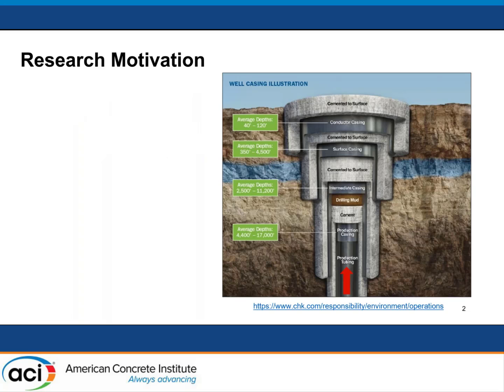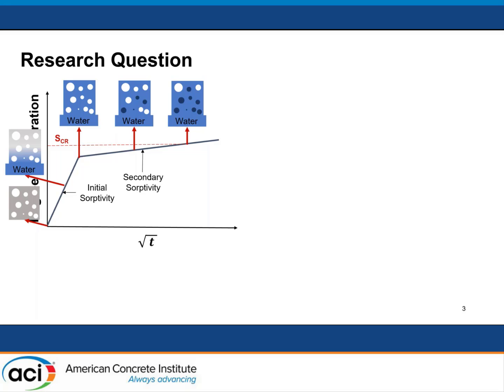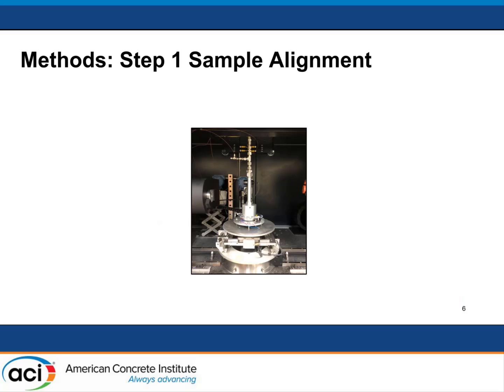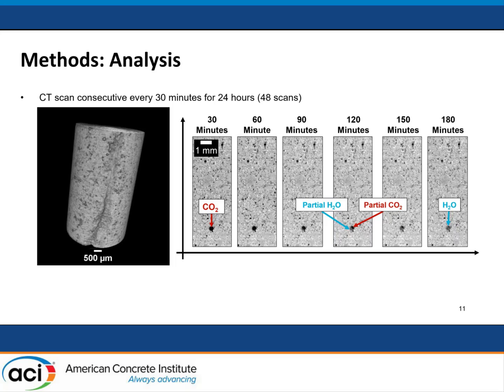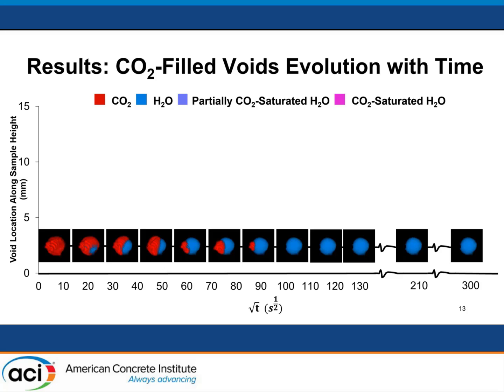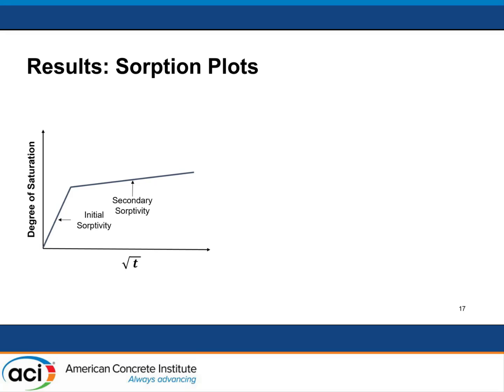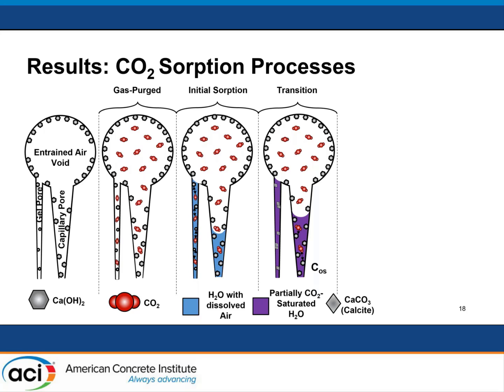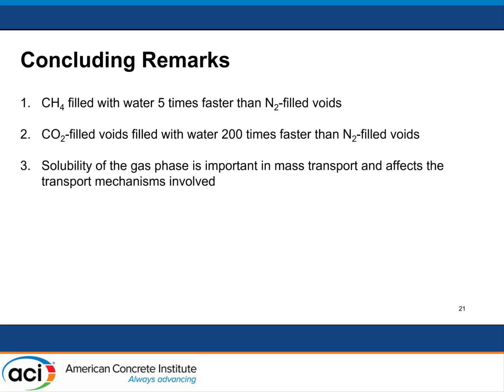The Effect of Gas Solubility on Water Sorption Rate in Cement Based Materials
The Effect of Gas Solubility on Water Sorption Rate in Cement-Based Materials Using X-ray CT
by Laura Dalton, North Carolina State University; Karl Jarvis, U. S. Department of Energy National Energy; and Mohammad Pour-Ghaz, North Carolina State University